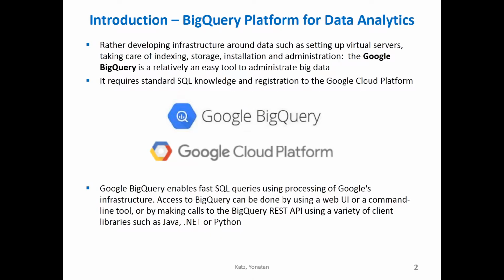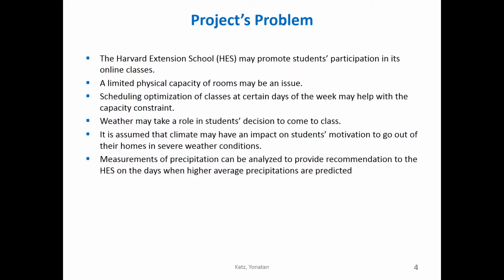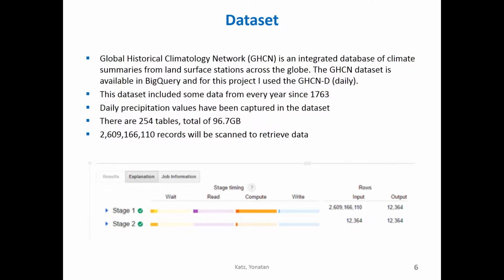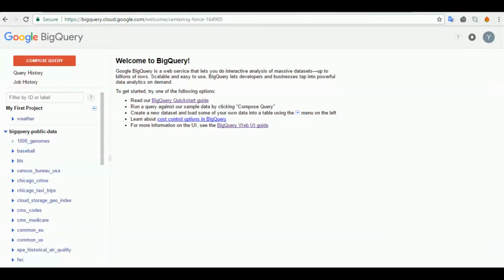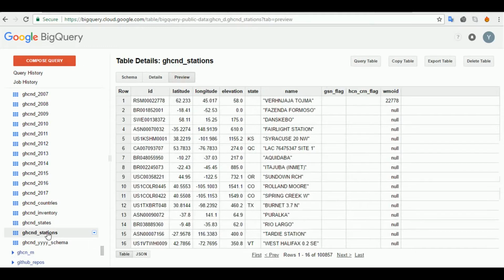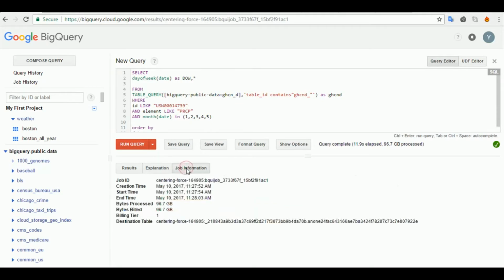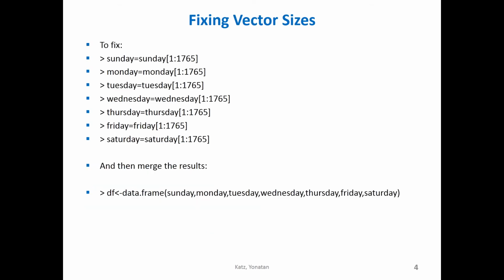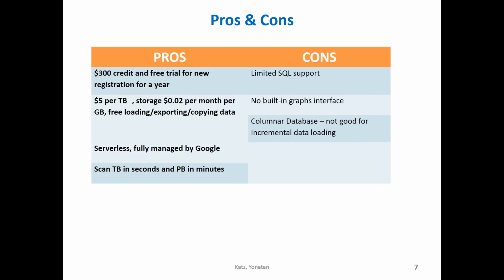Google BigQuery Platform for Data Analytics - Katz Yonatan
Google BigQuery Platform for Data Analytics - Katz Yonatan CSCI E-63 Big Data Analytics Harvard University Extension School Prof. Zoran B. Djordjević